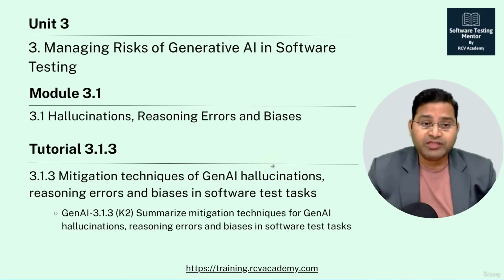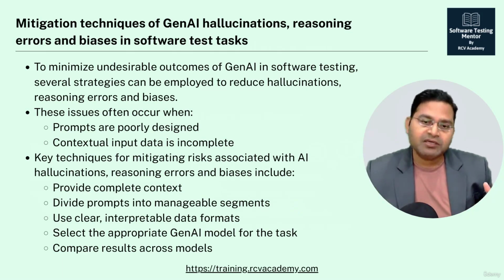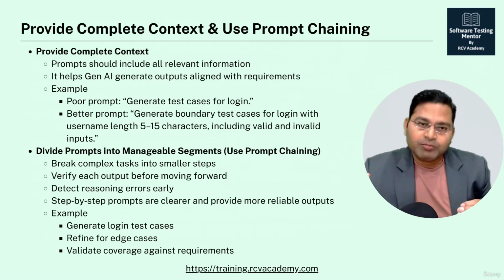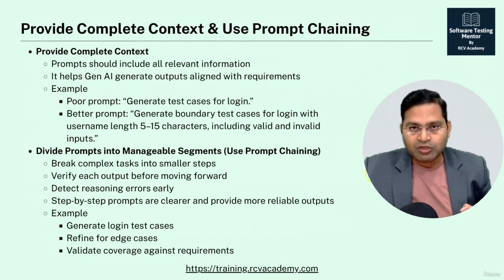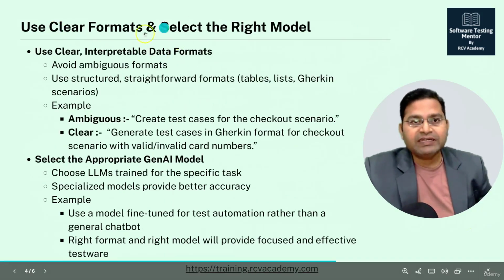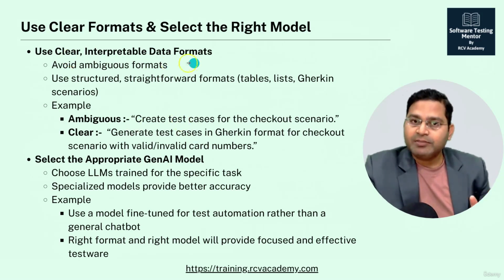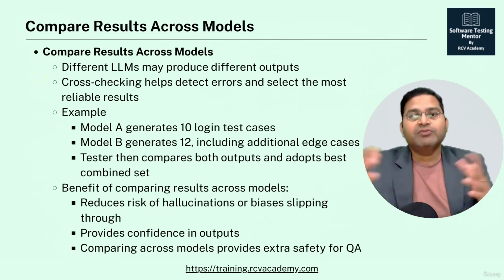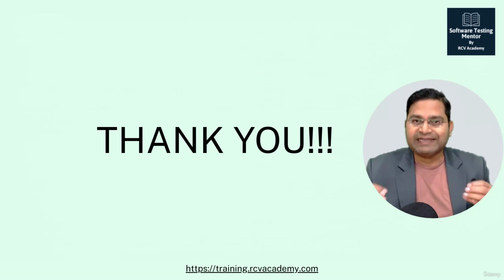006 313 Mitigation techniques of GenAI hallucinations, reasoning errors and biases